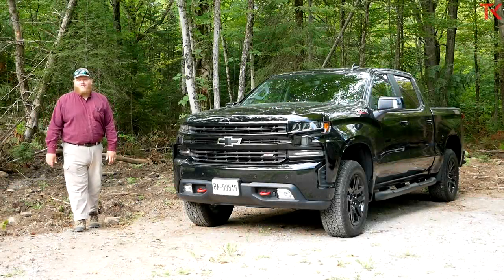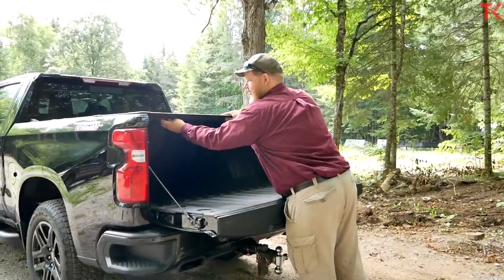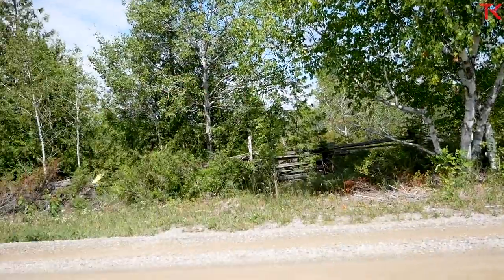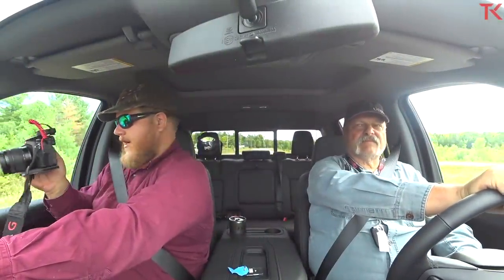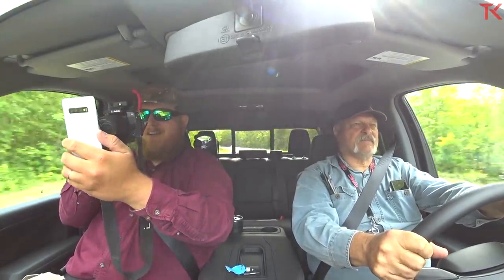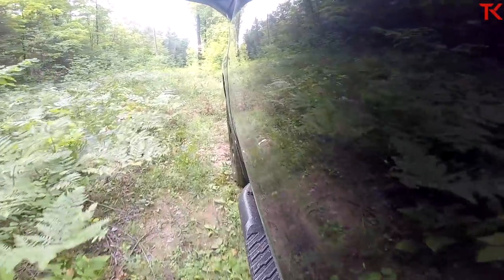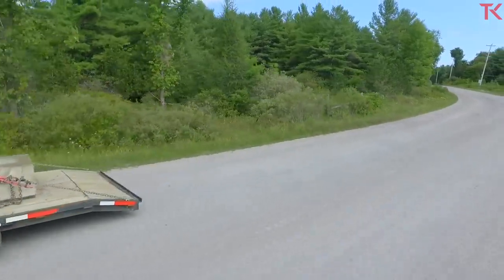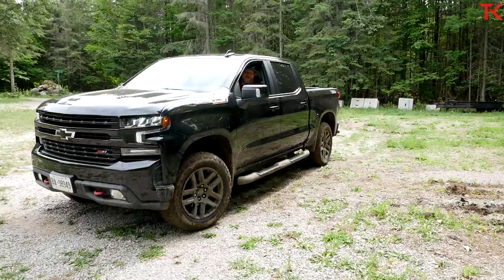Towing, Hauling and Mudding in the Chevy Silverado LT Trail Boss - Best Jack of All Trades Truck?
We push the Chevy Silverado LT Trail Boss through our battery of tests to see how it performs in each truck test.